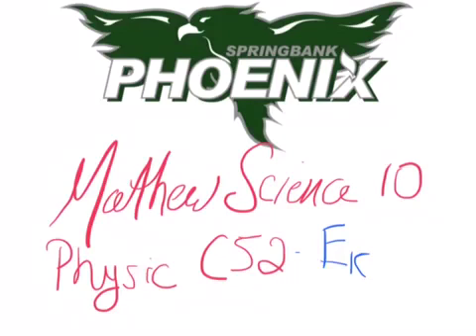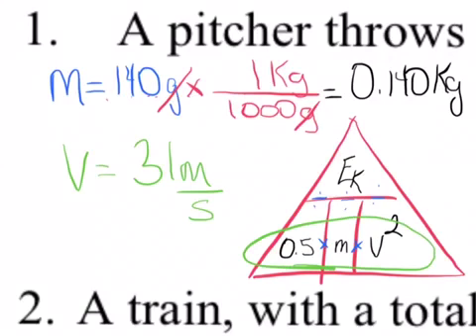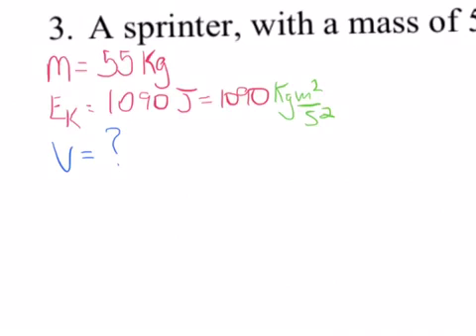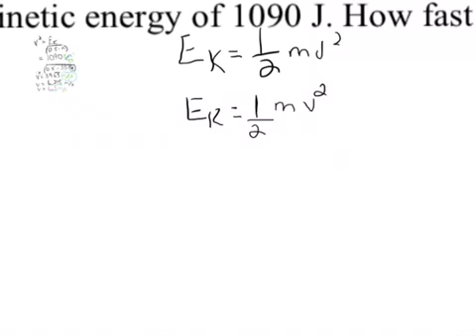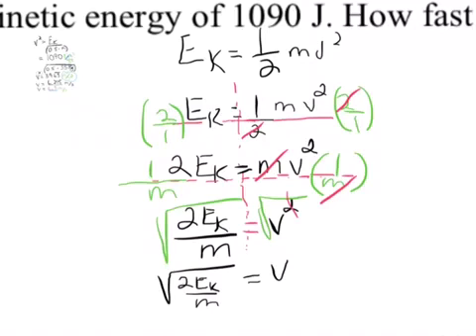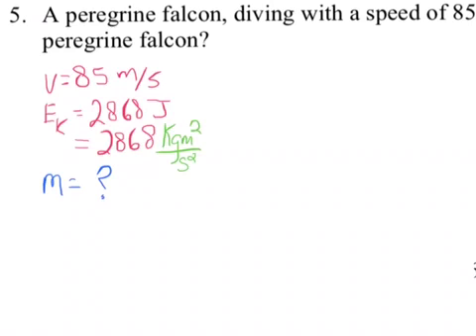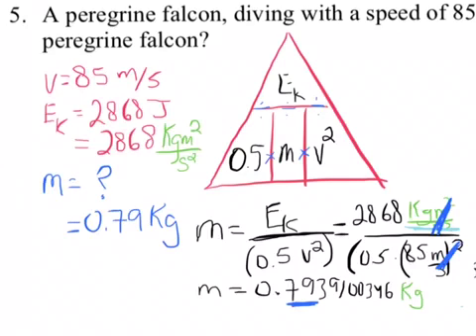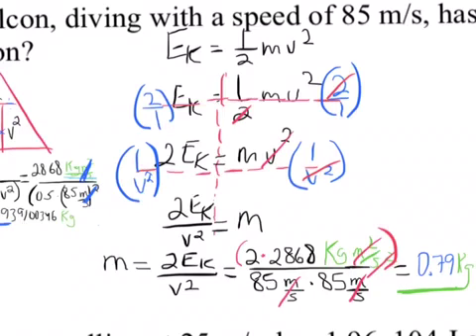10 - Video Explanation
Using Explain Everything to help student understanding